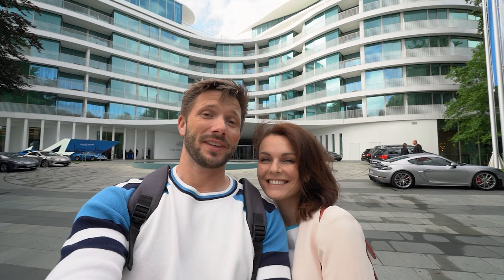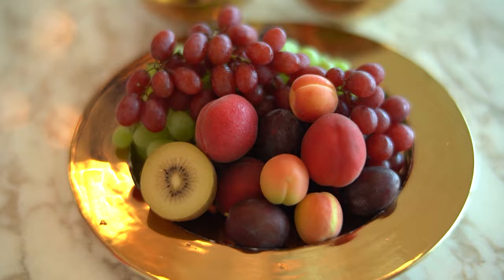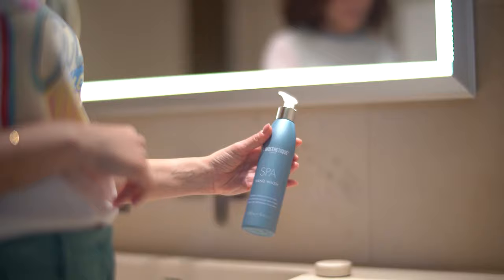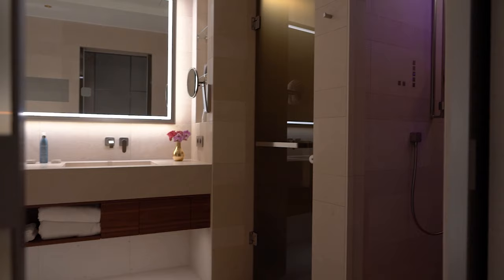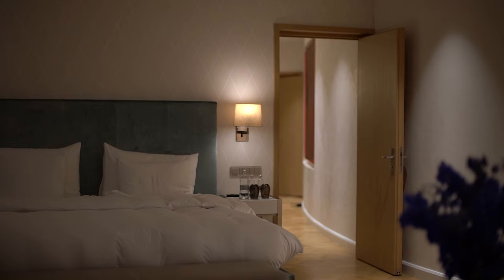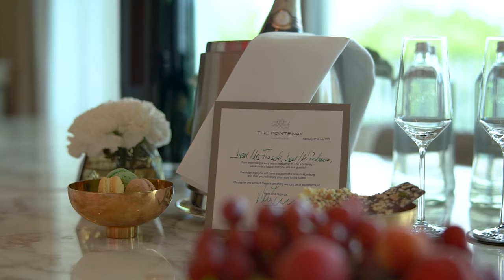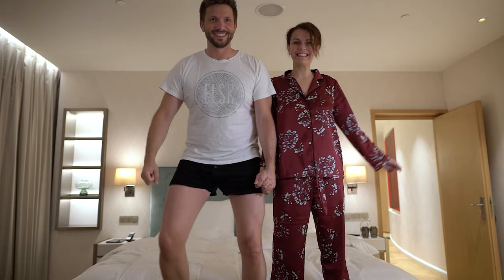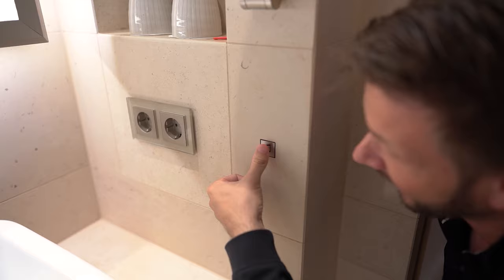The Fontenay - review of the Alster Suite | €7.500/night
Watch this video before you book a stay at The Fontenay in Hamburg. We did a full review of this amazing place, which is one of the most luxurious hotels in Germany.

0:00 Intro
1:38 Suite tour
6:25 Recap and first impressions
8:03 Touring the inside of The Fontenay hotel
9:25 Night shot - looking back at a perfect day in the Alster Suite
13:14 Good morning
14:02 Review and tour of a Deluxe Room
18:02 Epic wellness moments at the luxurious Fontenay Spa
19:04 Scores and rating of our stay + goodbye

Located at the parkside of the Alster Lake, it's the perfect retreat for a romantic getaway.

We also made a blog post about our stay, which you can find on our website here:

In this way, you are helping us create our content, and we are forever grateful!

Elo & Per